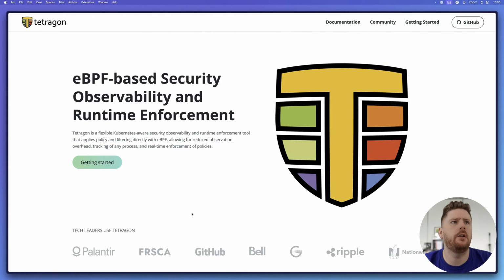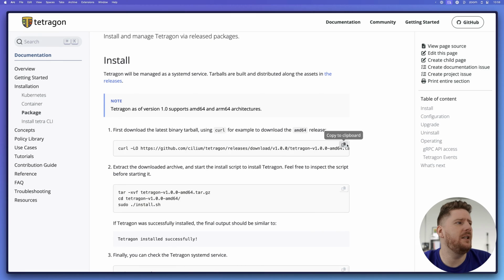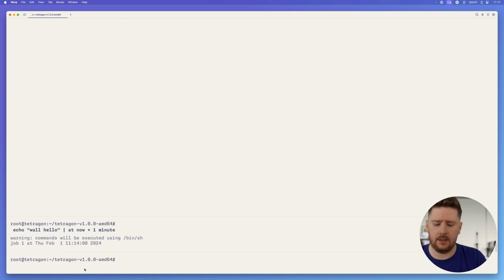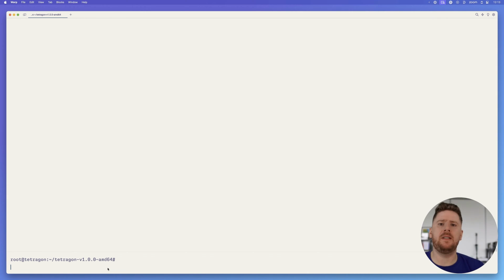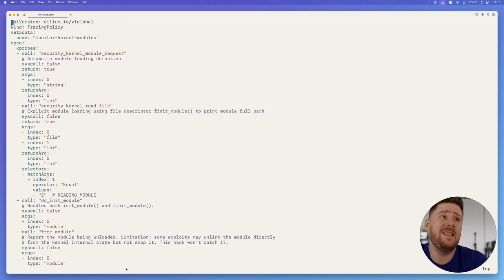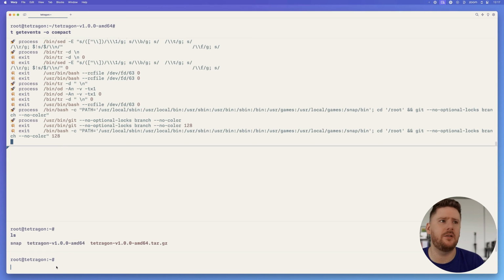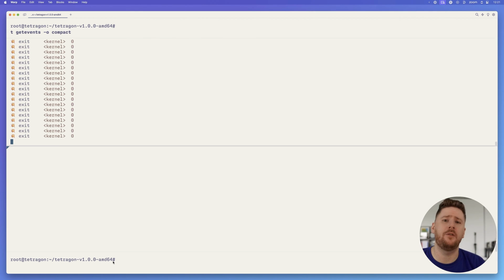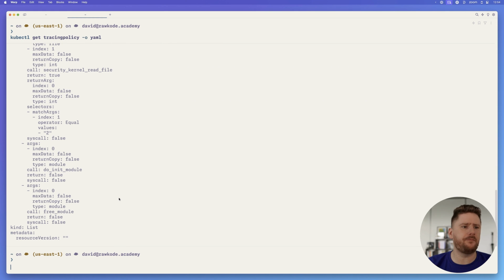eBPF for Runtime Enforcement | Tetragon Introduction and Overview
eBPF-based Security Observability and Runtime Enforcement

Tetragon is a flexible Kubernetes-aware security observability and runtime enforcement tool that applies policy and filtering directly with eBPF, allowing for reduced observation overhead, tracking of any process, and real-time enforcement of policies.

Cilium Tetragon component enables powerful realtime, eBPF-based Security Observability and Runtime Enforcement.

Tetragon detects and is able to react to security-significant events, such as

- Process execution events
- System call activity
- I/O activity including network & file access

When used in a Kubernetes environment, Tetragon is Kubernetes-aware - that is, it understands Kubernetes identities such as namespaces, pods and so-on - so that security event detection can be configured in relation to individual workloads.

Tetragon is a runtime security enforcement and observability tool. What this means is Tetragon applies policy and filtering directly in eBPF in the kernel. It performs the filtering, blocking, and reacting to events directly in the kernel instead of sending events to a user space agent.

For an observability use case, applying filters directly in the kernel drastically reduces observation overhead. By avoiding expensive context switching and wake-ups, especially for high frequency events, such as send, read, or write operations, eBPF reduces required resources. Instead, Tetragon provides rich filters (file, socket, binary names, namespace/capabilities, etc.) in eBPF, which allows users to specify the important and relevant events in their specific context, and pass only those to the user-space agent.

Tetragon can hook into any function in the Linux kernel and filter on its arguments, return value, associated metadata that Tetragon collects about processes (e.g., executable names), files, and other properties. By writing tracing policies users can solve various security and observability use cases. We provide a number of examples for these in the repository and highlight some below in the ‘Getting Started Guide’, but users are encouraged to create new policies that match their use cases. The examples are just that, jumping off points that users can then use to create new and specific policy deployments even potentially tracing kernel functions we did not consider. None of the specifics about which functions are traced and what filters are applied are hard-coded in the engine itself.

Critically, Tetragon allows hooking deep in the kernel where data structures can not be manipulated by user space applications avoiding common issues with syscall tracing where data is incorrectly read, maliciously altered by attackers, or missing due to page faults and other user/kernel boundary errors.

Many of the Tetragon developers are also kernel developers. By leveraging this knowledge base Tetragon has created a set of tracing policies that can solve many common observability and security use cases.

Tetragon, through eBPF, has access to the Linux kernel state. Tetragon can then join this kernel state with Kubernetes awareness or user policy to create rules enforced by the kernel in real time. This allows annotating and enforcing process namespace and capabilities, sockets to processes, process file descriptor to filenames and so on. For example, when an application changes its privileges we can create a policy to trigger an alert or even kill the process before it has a chance to complete the syscall and potentially run additional syscalls.